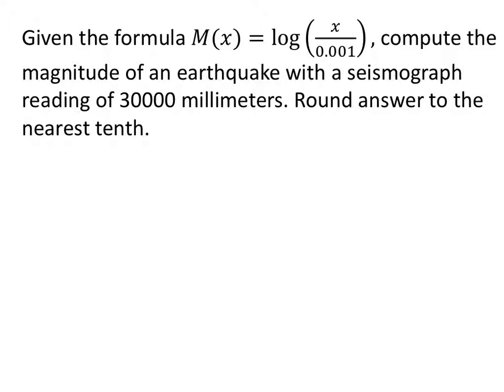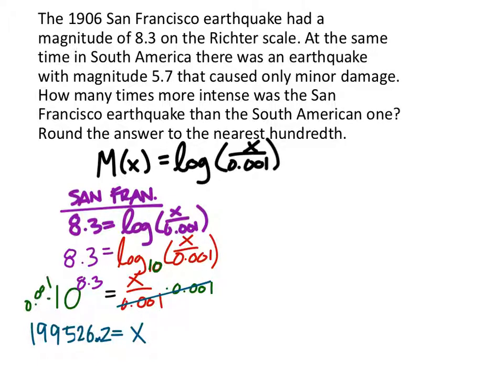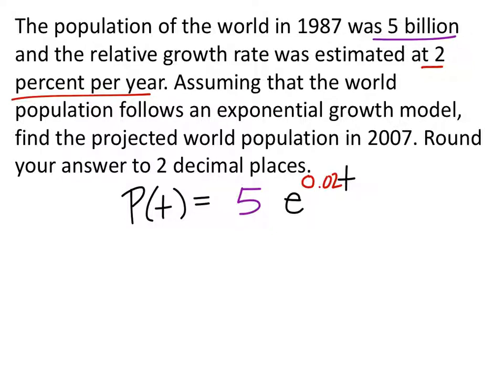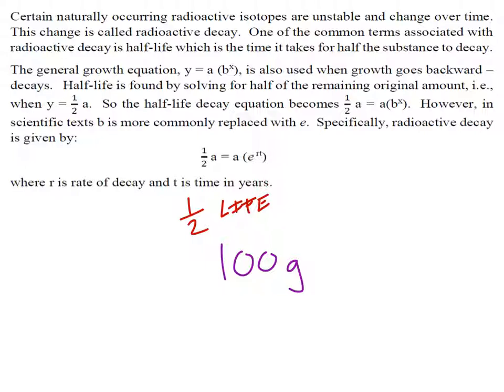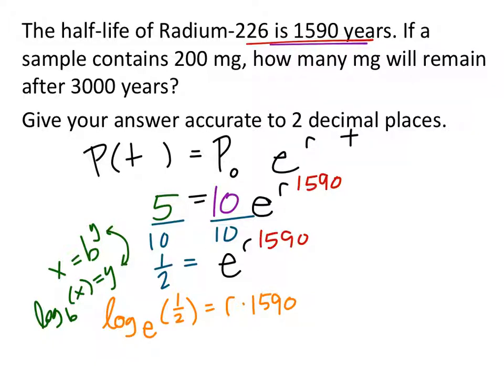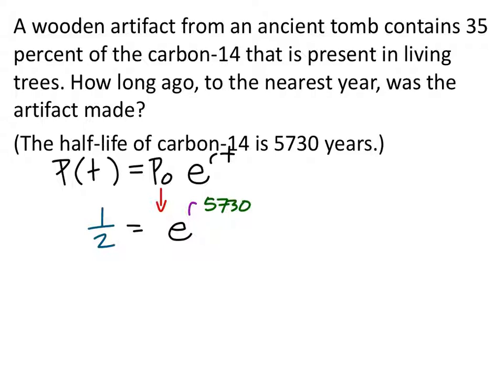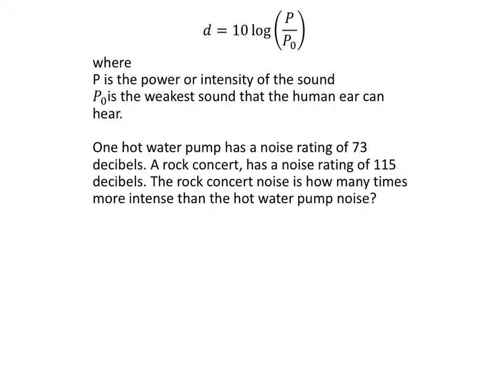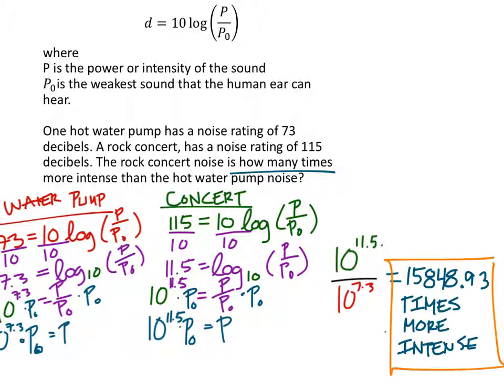Applications of Logarithmic Functions: Decay and Growth (MATH 980 Unit 6 Lesson 8)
This lesson includes exponential growth and decay problems.